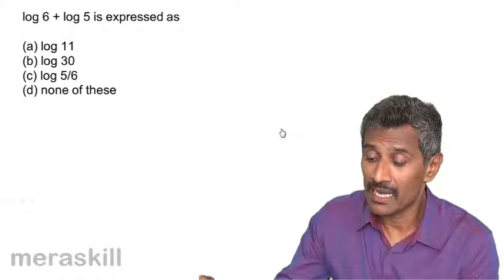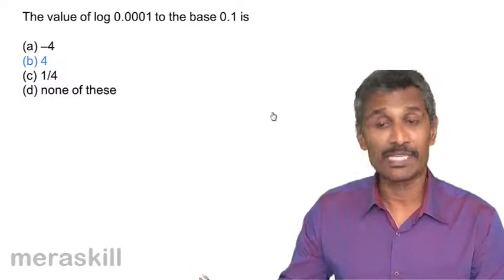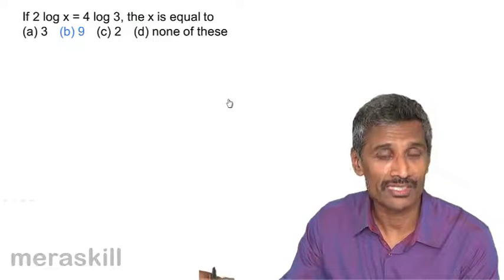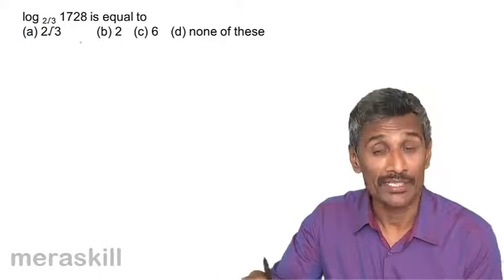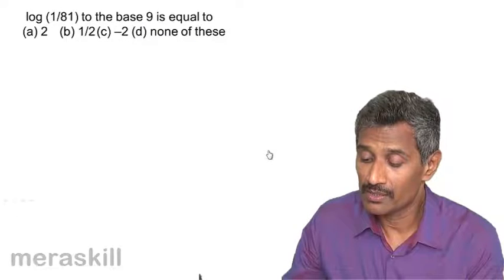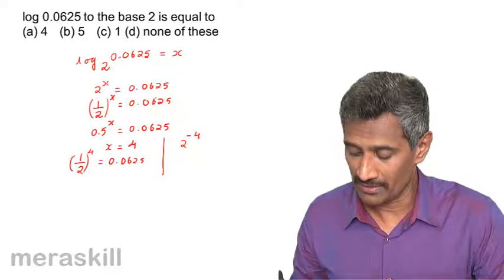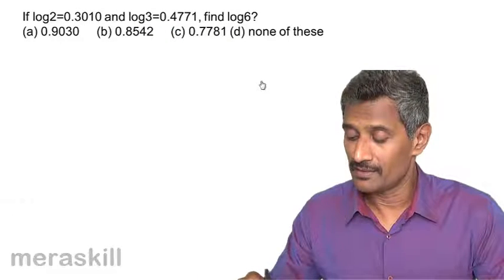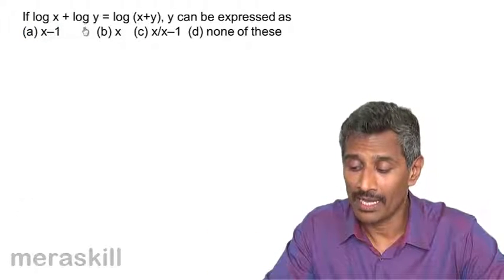Logarithm-Problem1 | Indices and Logarithm | CA CPT | CS & CMA Foundation | Class 11 | Class 12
Logarithm-Problem1, Learn Indices and Log. What is Indices? What is Log? Problems on Indices and Log, Common Mistakes in log.